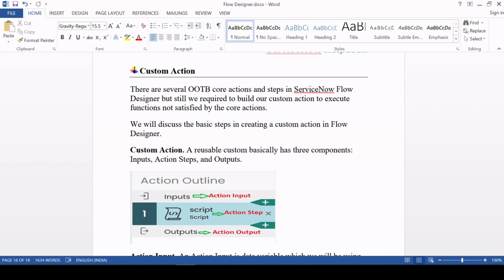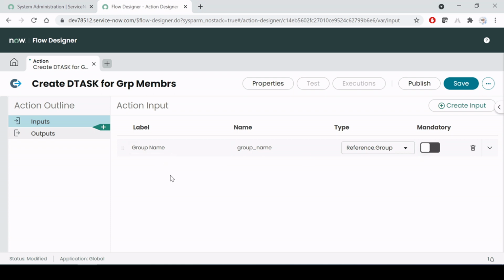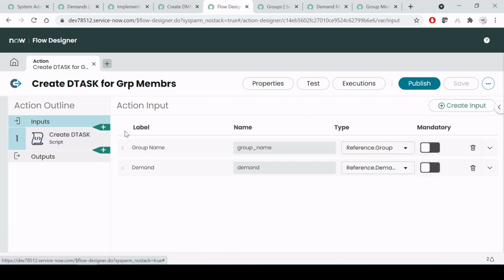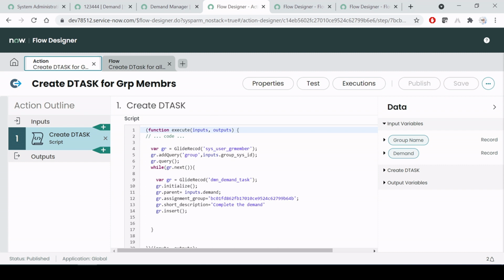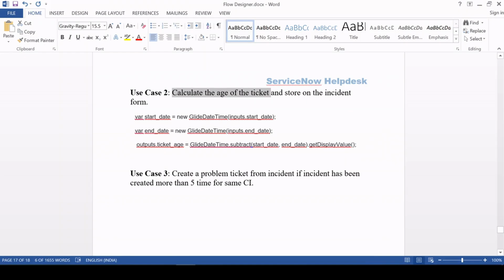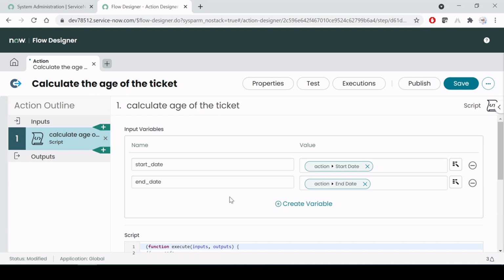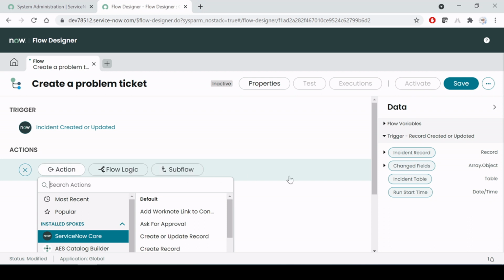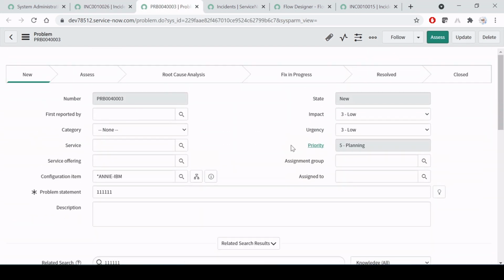Part-2 | Flow Designer In ServiceNow | ServiceNow Flow Designer Training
Flow Designer Part 2.
Have explained flow designer in details like how you can create a flow, sub-flow and action. Also show cased some use case that how you can apply a flow and do troubleshooting.